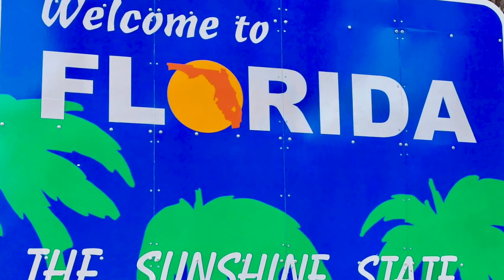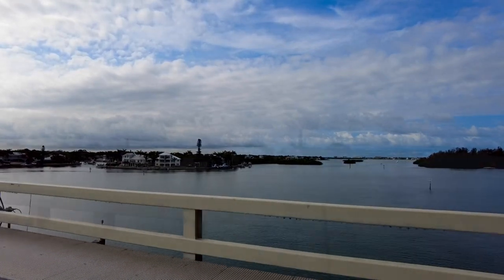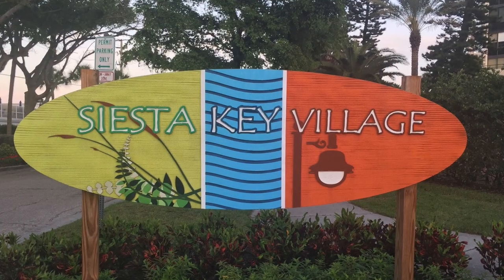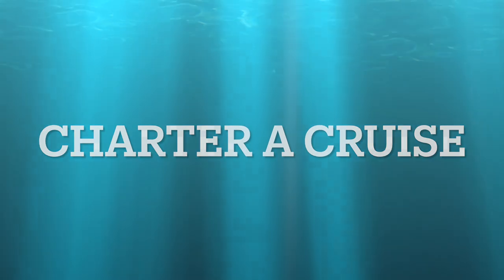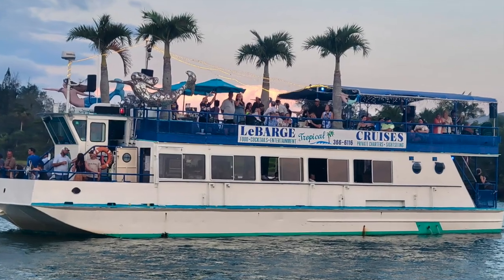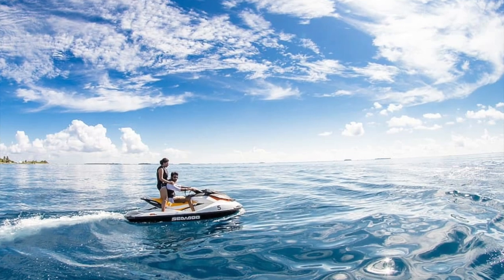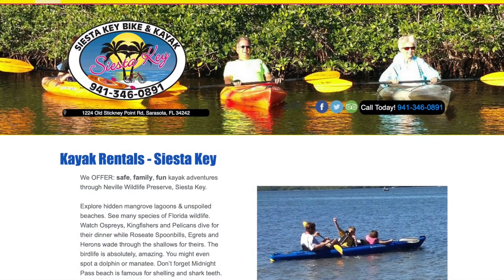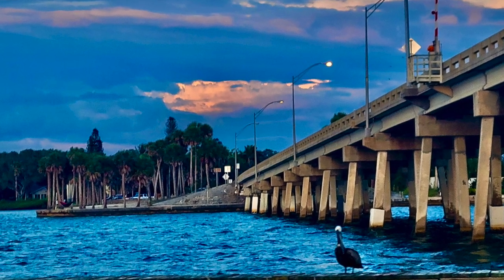Things to Do in Siesta Key: A Slack Tide Travel Guide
Welcome back, Slack Tide Nation!  Today, Slack Tide is giving you my recommendations on the things to do on your visit to Siesta Key.

Enjoy the video, and I hope you find your own slack tide to enjoy somewhere.

Slack Tides!